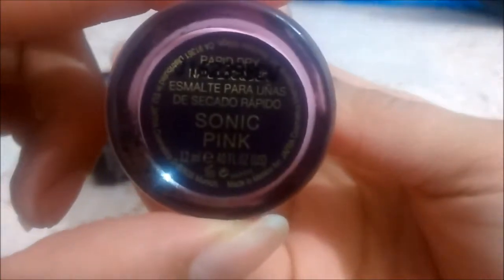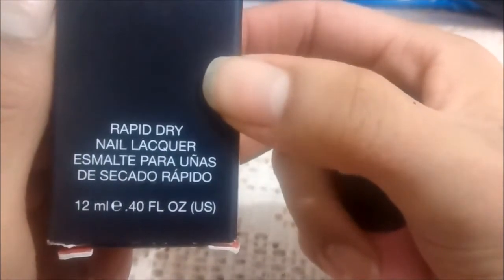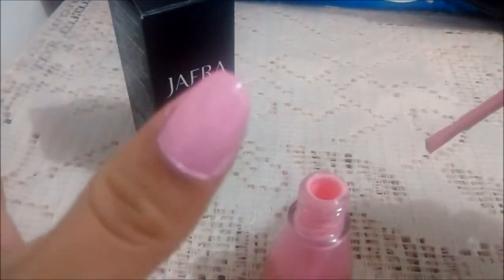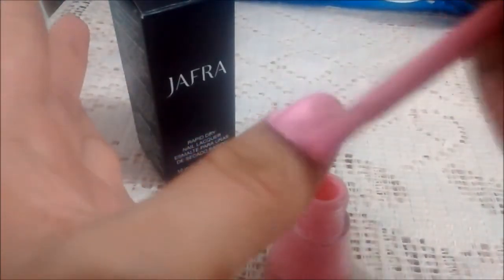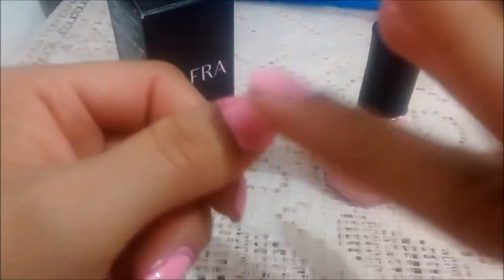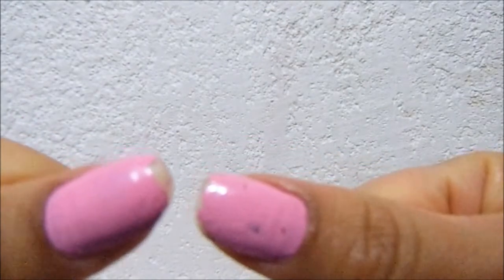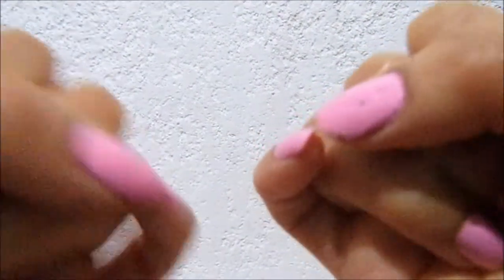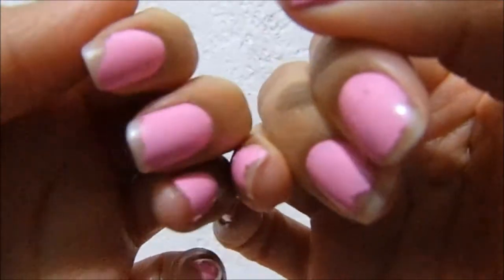ESMALTE PARA UÑAS DE SECADO RAÍDO POLISHJAFRA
vendo avon, fuller, arabela, shelo...

Páginas oficiales.

desde la Cd. de México al
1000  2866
o del resto de la República al
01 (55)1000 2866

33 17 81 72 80 / 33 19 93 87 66